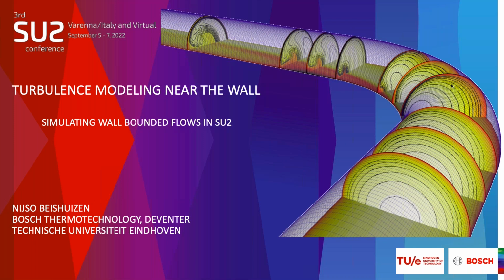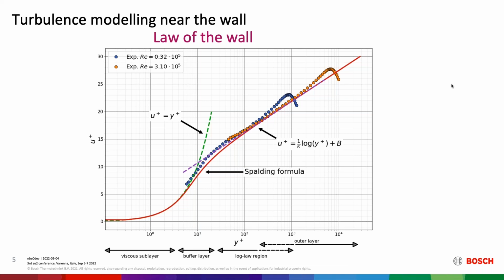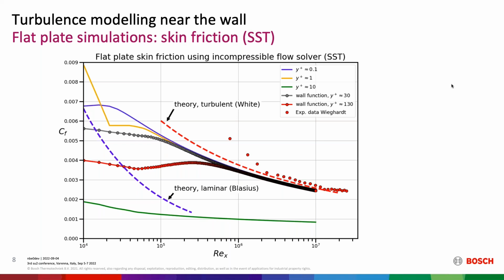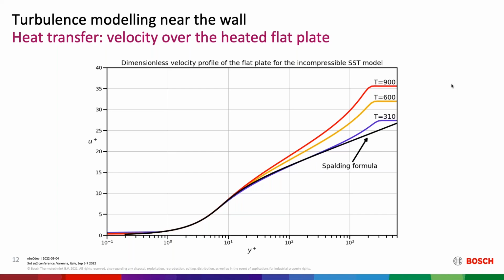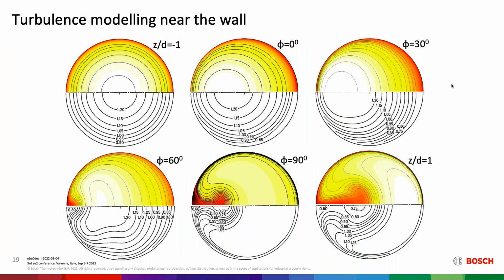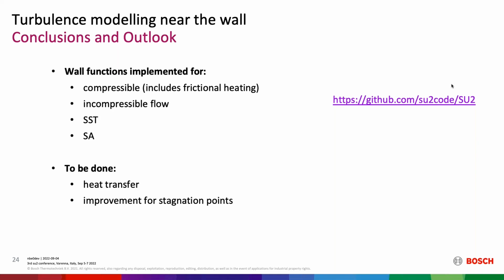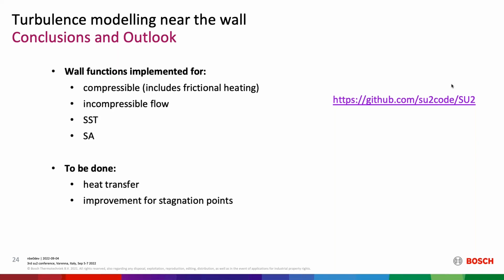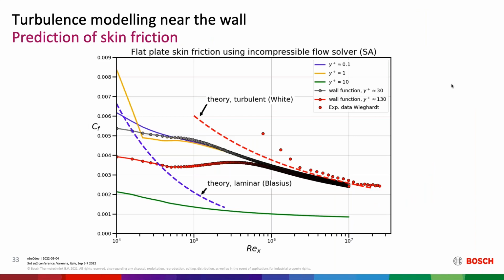SU2 Conference 22: Turbulence modeling with wall functions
Title:
Turbulence modeling with wall functions

Author:
Nijso Beishuizen (Bosch Thermotechnology)